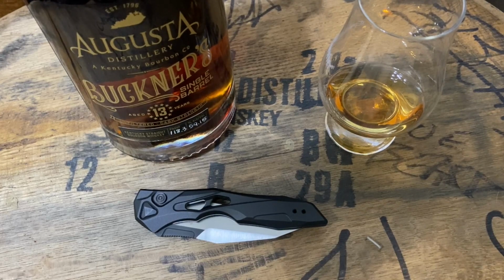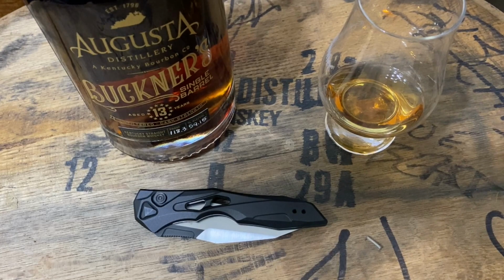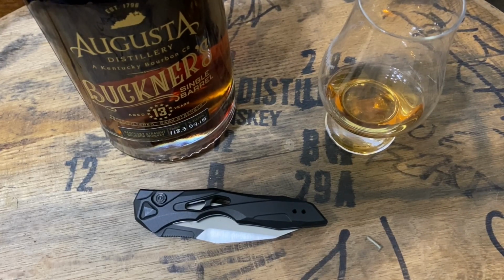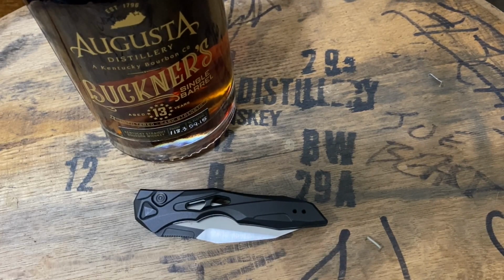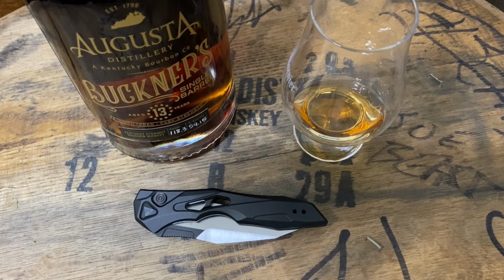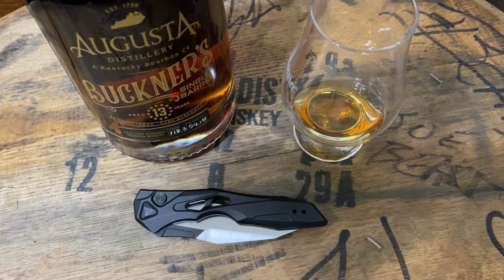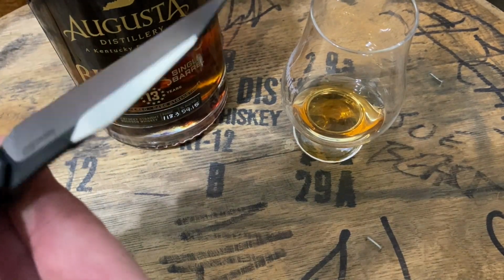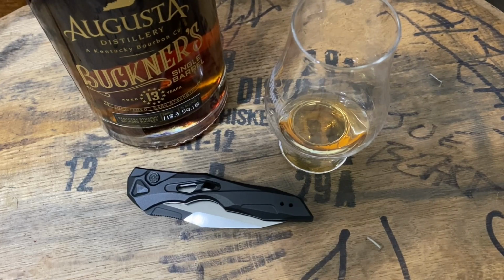Augusta Distillery Buckners 13 cask strength straight Kentucky bourbon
Review of Augusta Distilleries inaugural release Buckners 13 accompanied by a quick overview of the Kershaw Launch 13 auto .